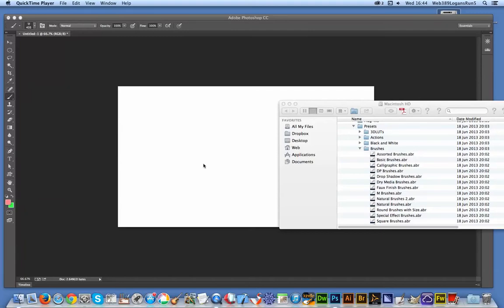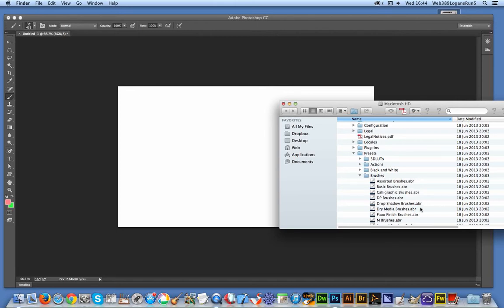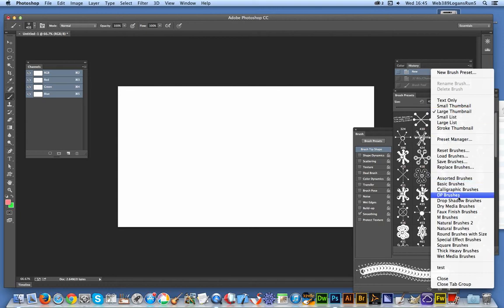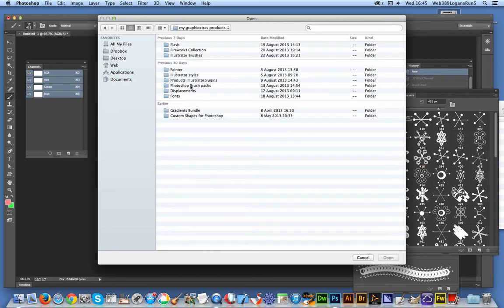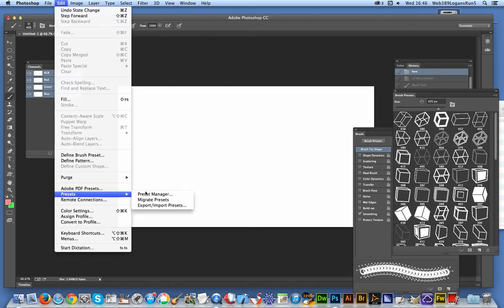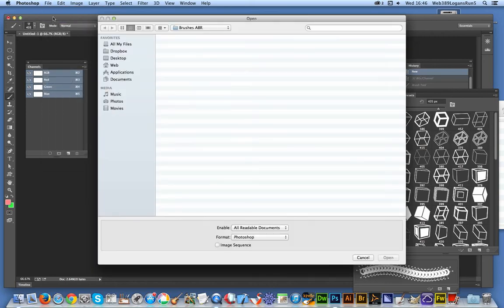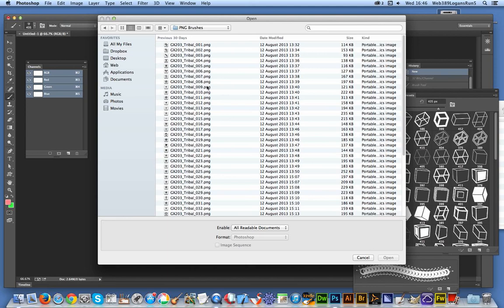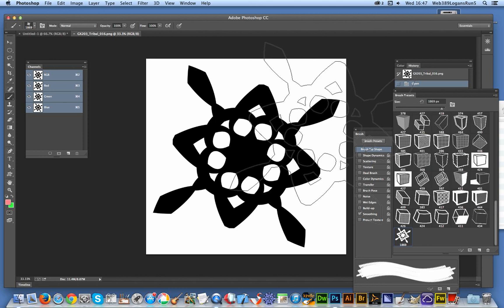Photoshop brushes loading installing ABR files tutorial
A  tutorial showing the loading and installing of Photoshop brushes (ABR) as well as PNG files